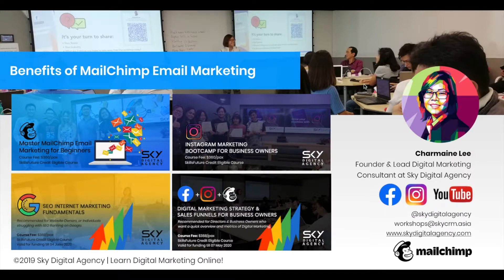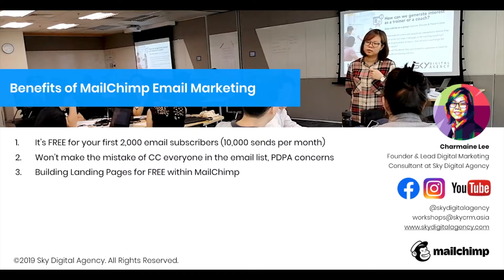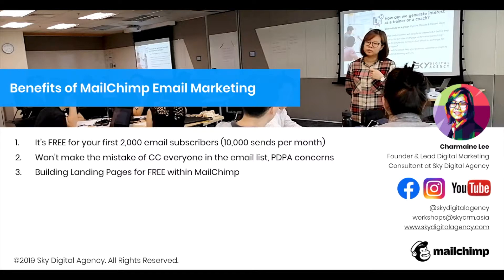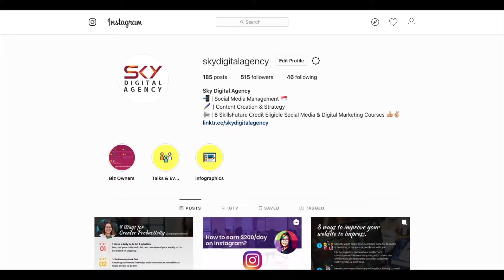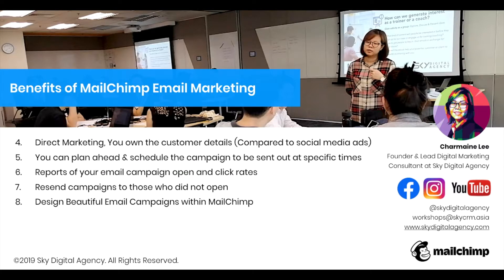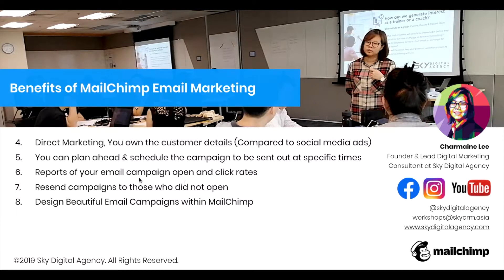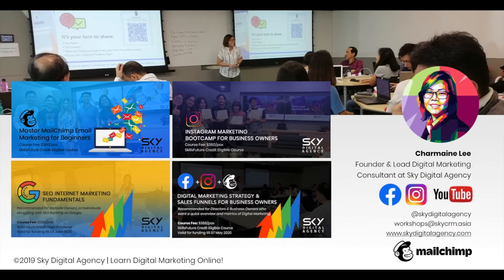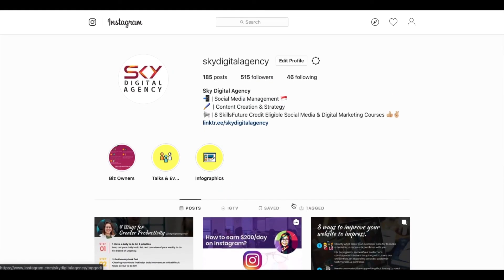8 Reasons Why MailChimp / MailerLite Email Marketing Platforms are Essential for Businesses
In this video, I share 8 reasons why Email Marketing is important, and why we should use email marketing platforms like MailChimp or MailerLite.

PDPA concerns, GDPR concerns, accidental email blast in CC instead of BCC that gets colleagues in charge of email blasts in trouble a few times a year.

Happy Marketing & Growing your business!

If you would like to get connected, here's my LinkedIn, look forward to connecting with you!

UPSKILL yourself with digital marketing knowledge and skills with any of our courses:

2. Integrated Digital Marketing Strategy for Small Business
3. Facebook Ad Manager MasterClass
4. Social Media Marketing BootCamp for Entrepreneurs

5. Integrated Content Marketing Strategy with Ebooks and Landing Pages
6. LinkedIn Marketing with SlideShares, 2 days - (New!)
7. Video Marketing Strategy on YouTube (New!)
8. Facebook Chatbots Masterclass, 2 days - (New!)
9. SEO Internet Marketing for Beginners

10. Integrated MailChimp Email Marketing for E-commerce Owners, 2 days
11. Integrated Facebook Marketing for E-commerce Owners, 2 days